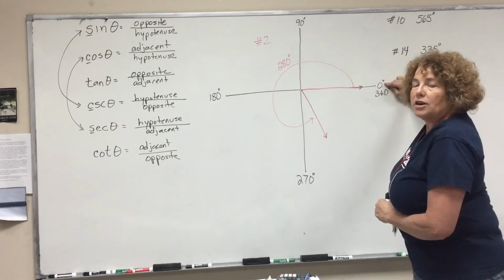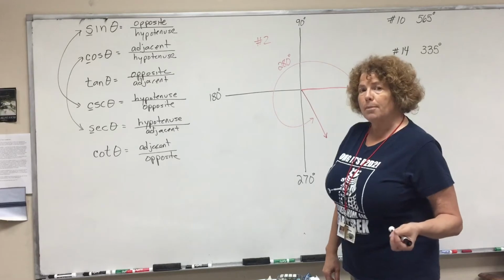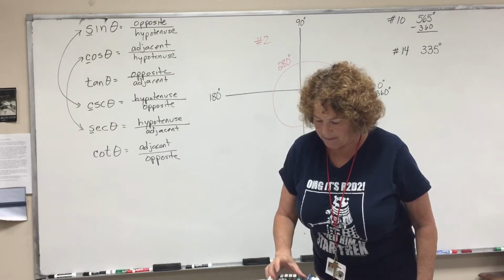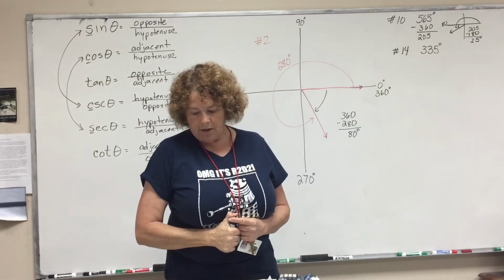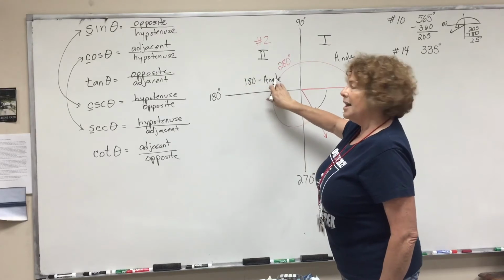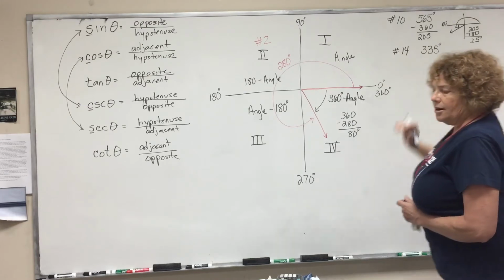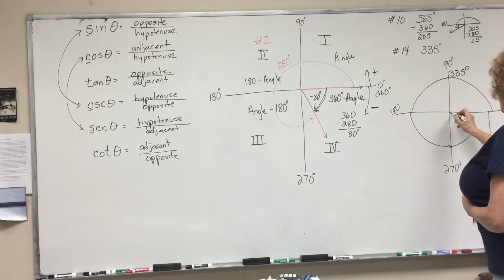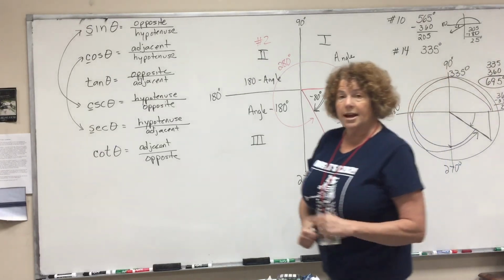Homework 10.3 Algebra 2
Select evens BJ Algebra 2